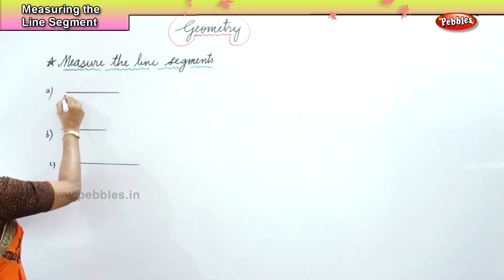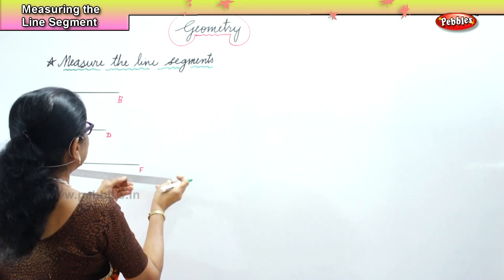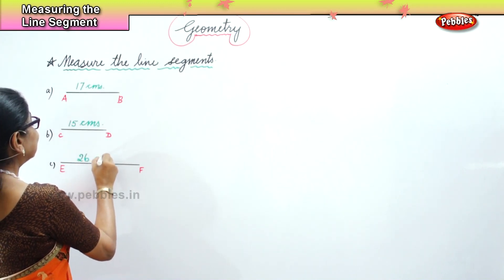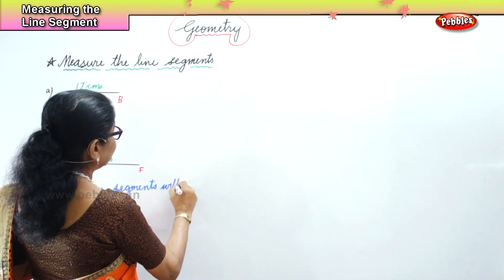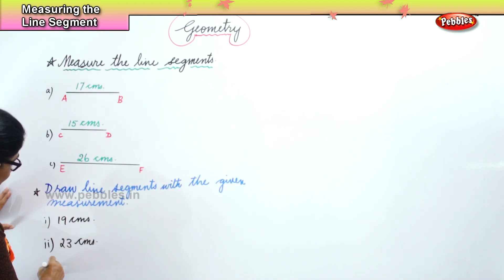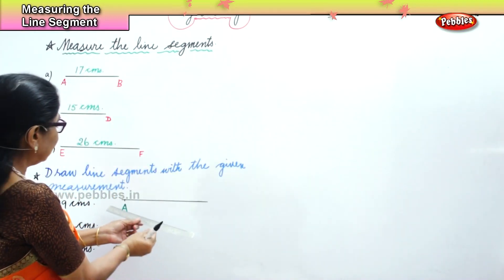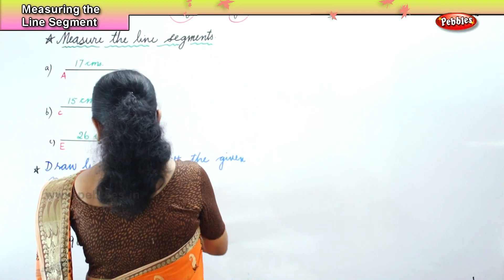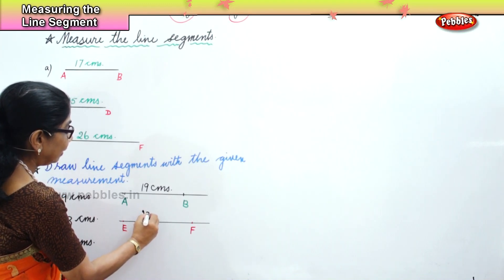Learn basic of mental Maths for beginners | Geometry - Measuring the line segment | Maths Tricks